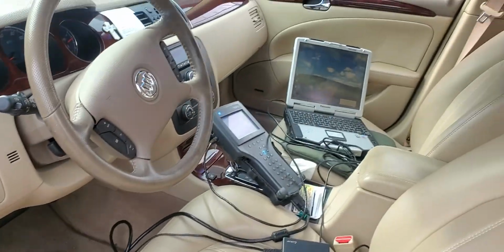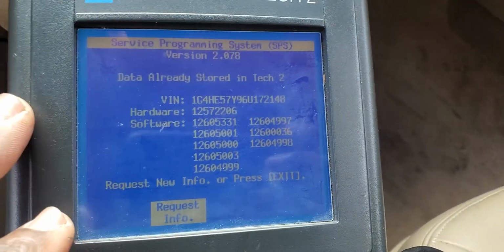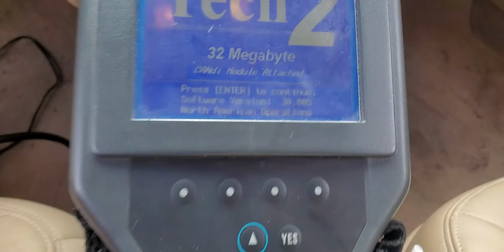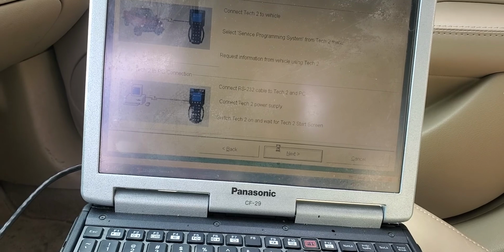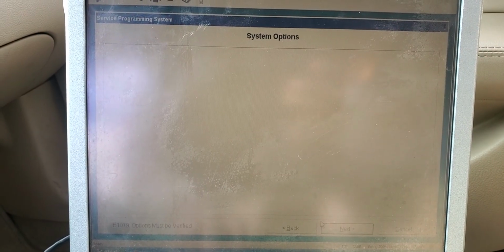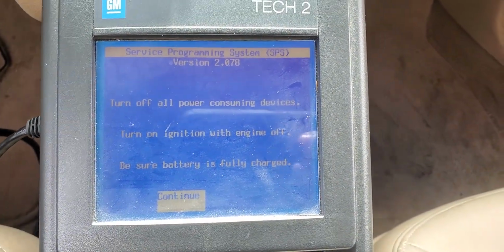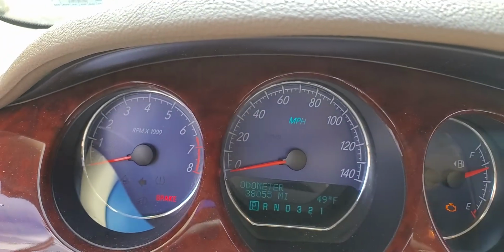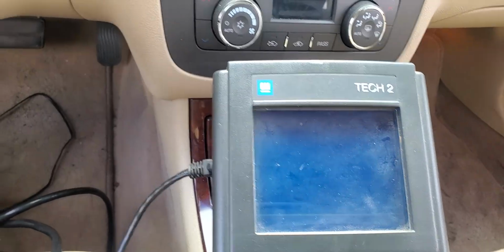How To Program Power Window Switch On All GM Chevy And Cadilac